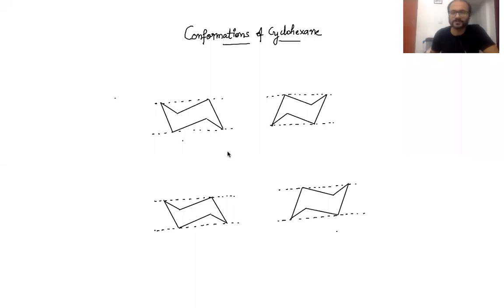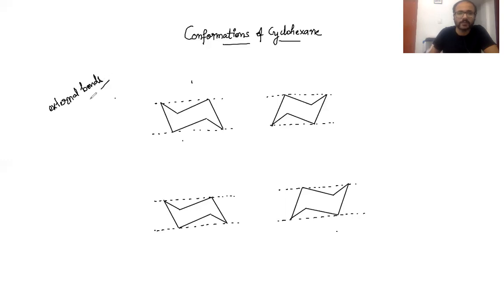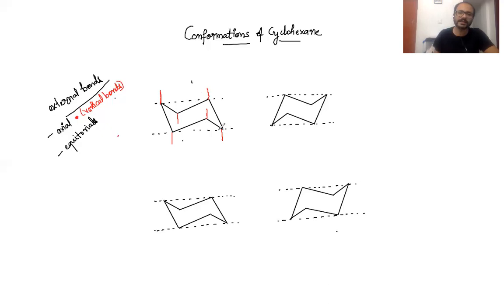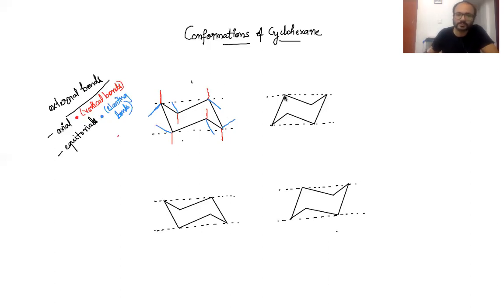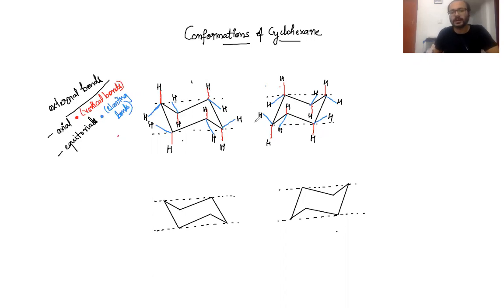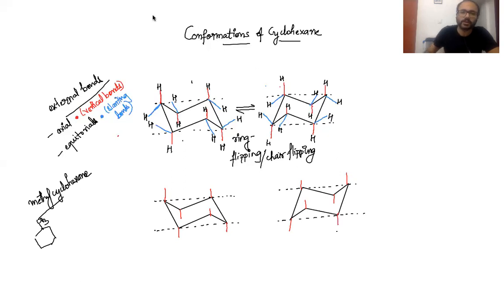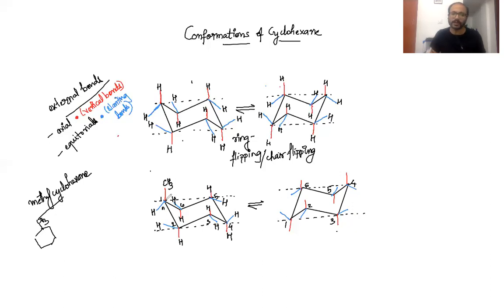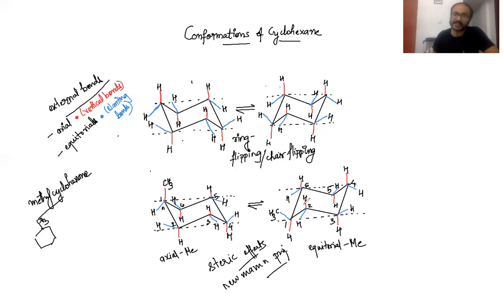Conformations of Cyclohexane & the Methylcyclohexane